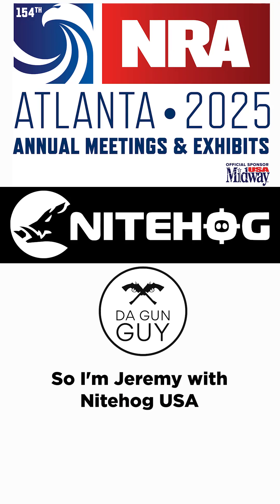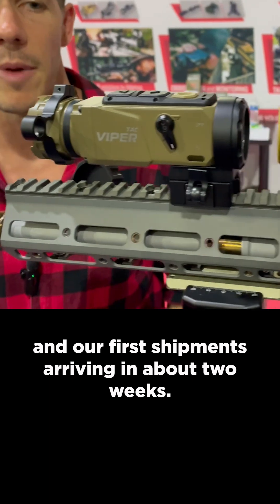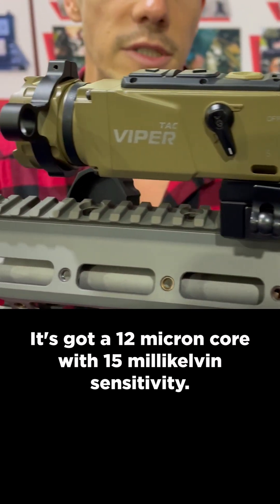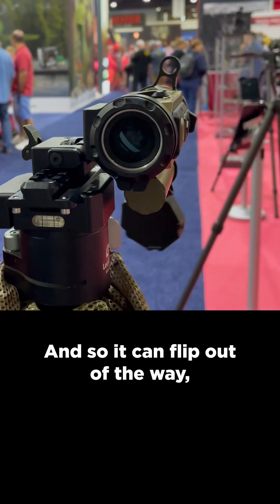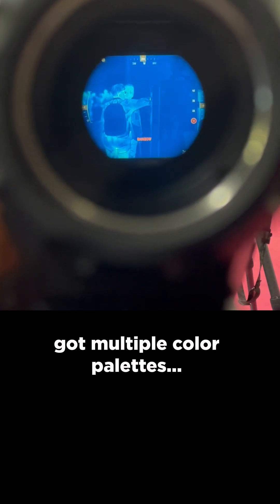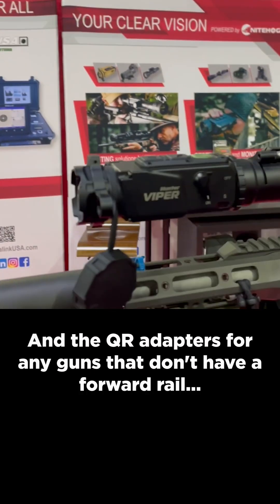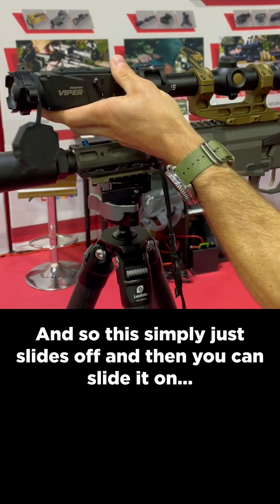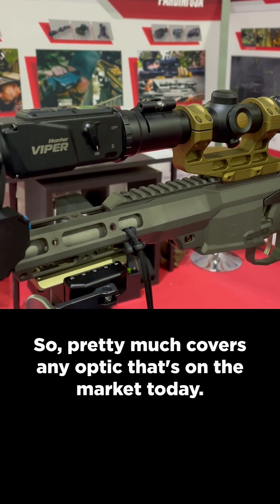Nitehog Viper Thermal Optic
The Nitehog Viper 35 Gen 2 is a compact thermal clip-on device designed for hunters and tactical users, offering advanced AI technology and enhanced recoil resistance. It features a high-resolution 640×512 sensor with a 12μm pixel pitch, delivering superior image clarity and a detection range of up to 1,750 meters. The device supports recoil-activated video recording, photo capture, and live streaming via the NITEVISION mobile app. With a lightweight design and quick-release mounting options, the Viper 35 Gen 2 ensures precision and versatility in various field conditions